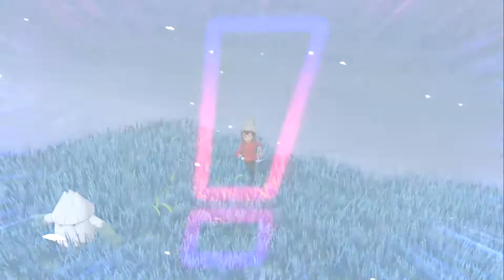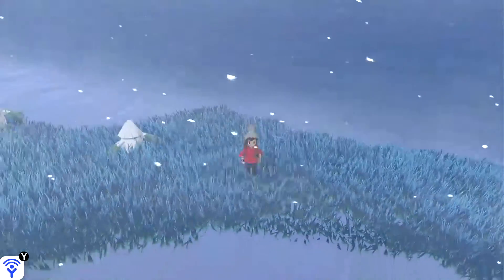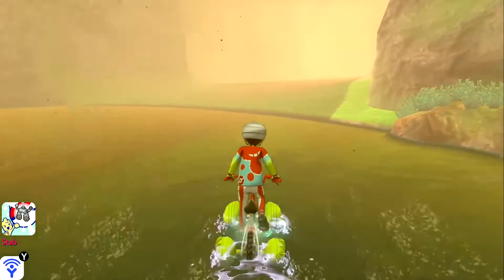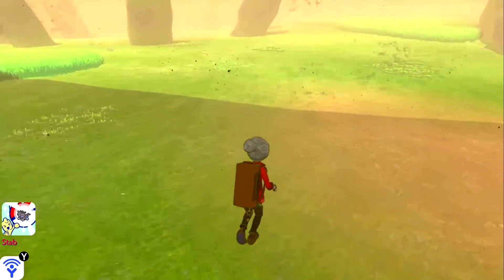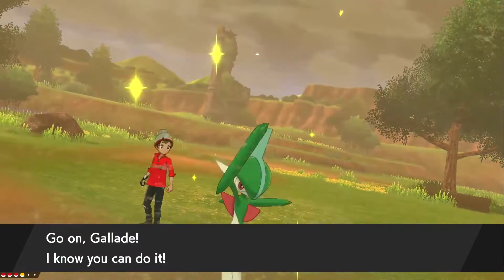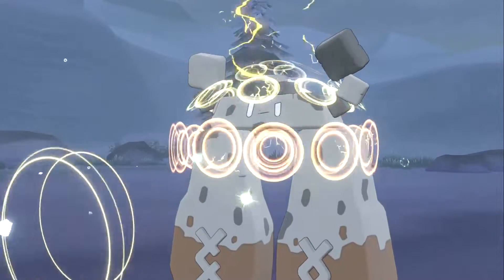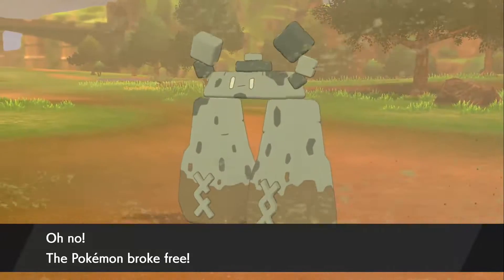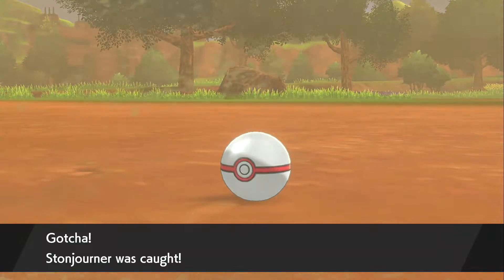How to get Stonjourner in Pokemon Sword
Stonjourner catching guide - In this video I show you two locations for catching a stonjourner in pokemon sword. Both of these methods are through rustling grass encounters, and it might take a while for them to show up but its definitely possible to do.